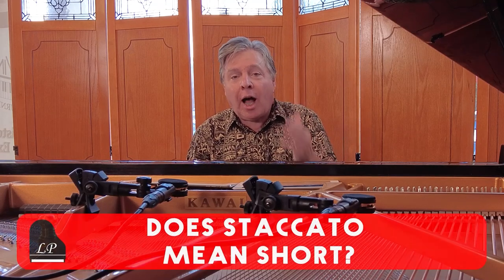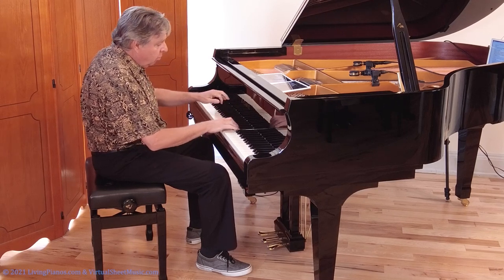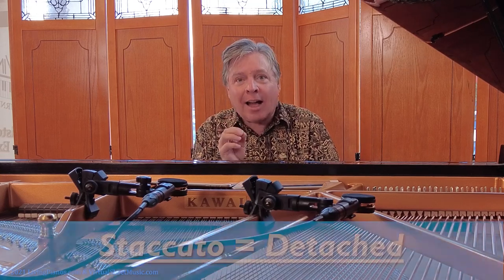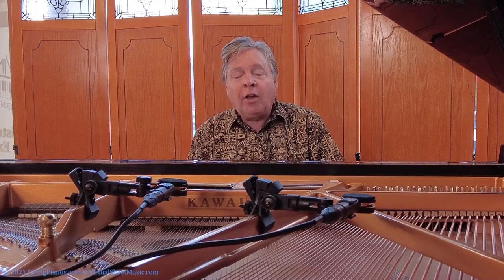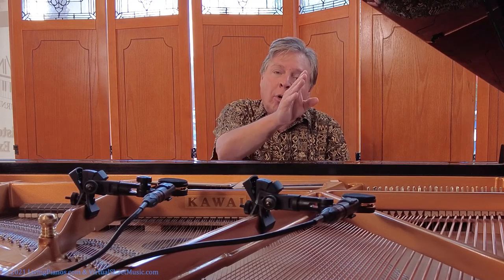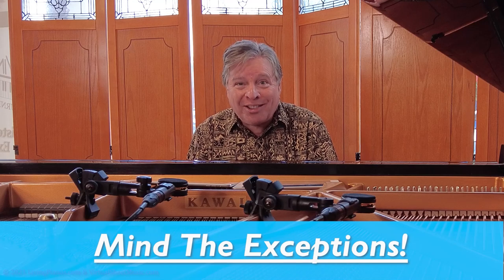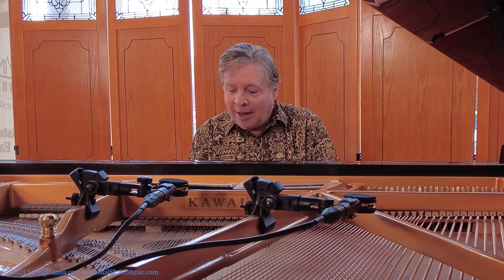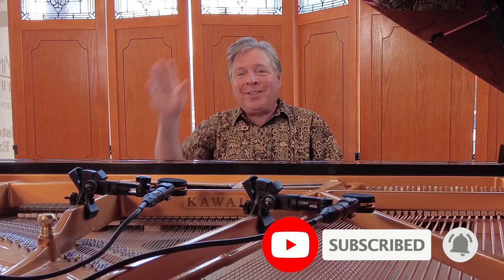Does Staccato Mean Short? A Piano Lesson with Robert Estrin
Welcome to LivingPianos.com, I'm Robert Estrin. The question today is, does staccato mean short? You know the dots over or under notes? When you see them, you think you're supposed to play those notes short, right? For example, in Clementi Sonatina Opus 36, Number One, the famous sonatina. I know not all additions have staccatos, but they should because it sounds really good playing crisp, short staccatos. So does staccato mean short? Staccato does not mean short! So why are staccatos played short then? Well, they aren't always played short.